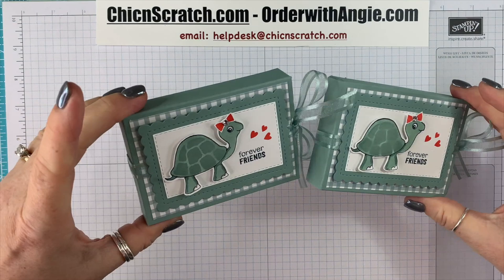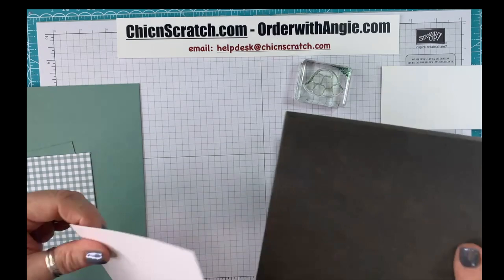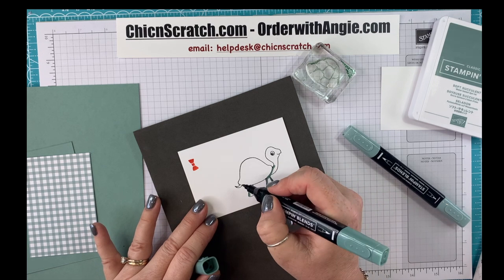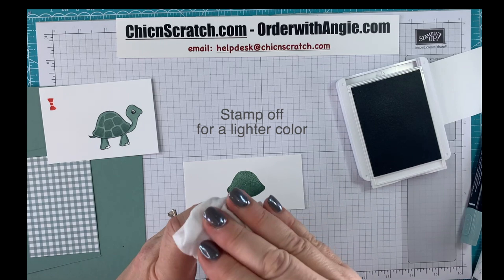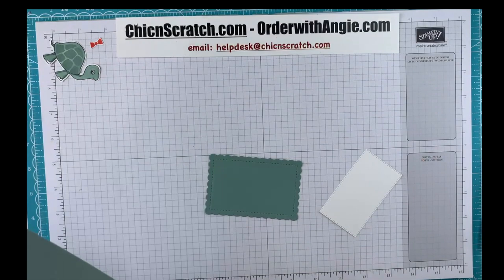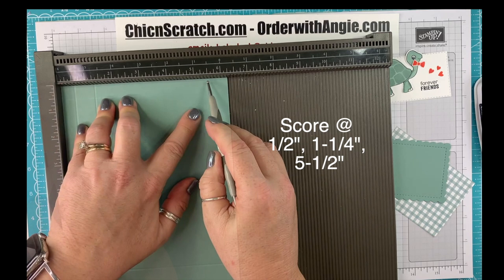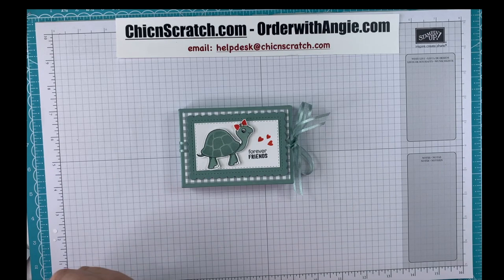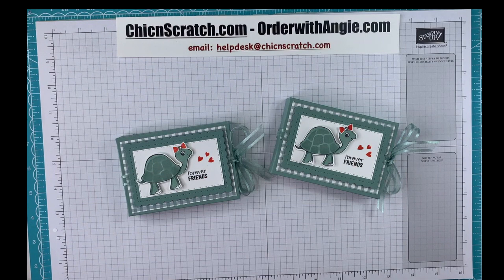Turtle Friends Treat Box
How to make Turtle Friends Treat Box

Pansy Petals 12" X 12" (30.5 X 30.5 Cm) Designer Series Paper [155807] - Price: $11.50
Soft Succulent 3/8" (1 Cm) Open Weave Ribbon [155780] - Price: $7.00